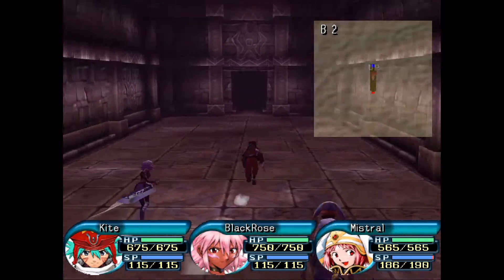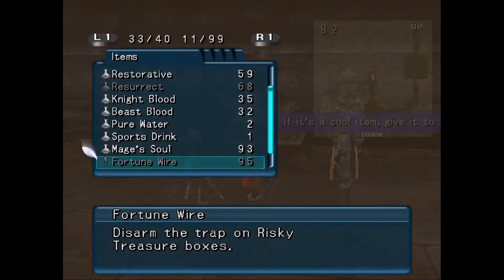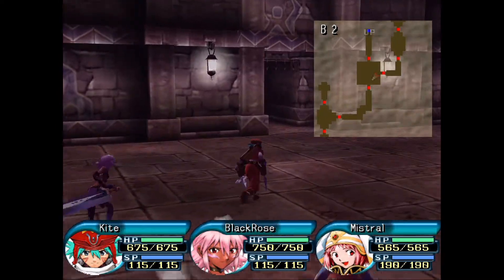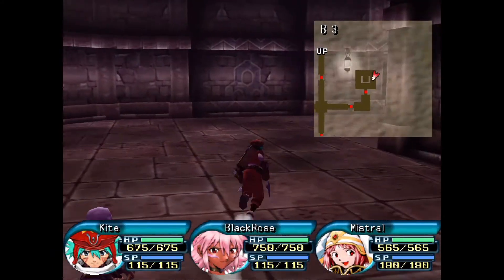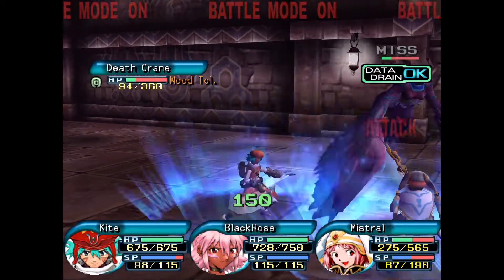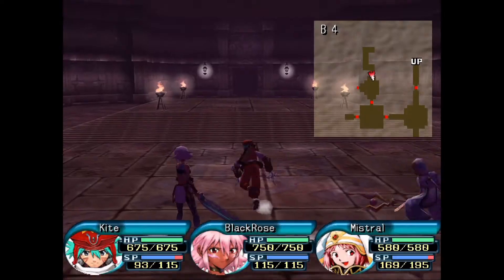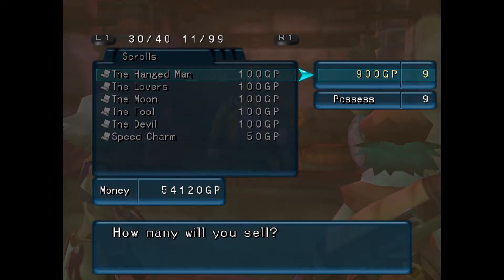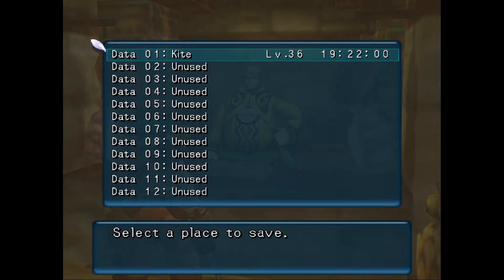.Hack//Mutation - Episode 8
Today we grind the hell out of some levels. Oh and just kinda randomly talk about laser cutters and linux if you are into that.

Or by hanging out at any of these other links.